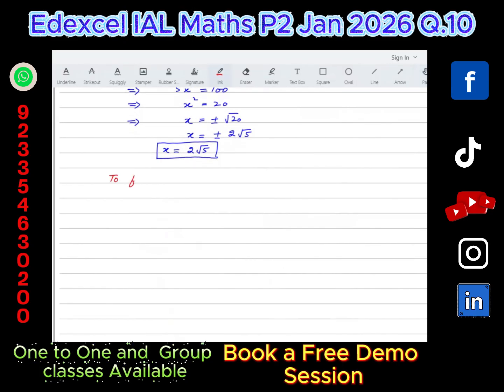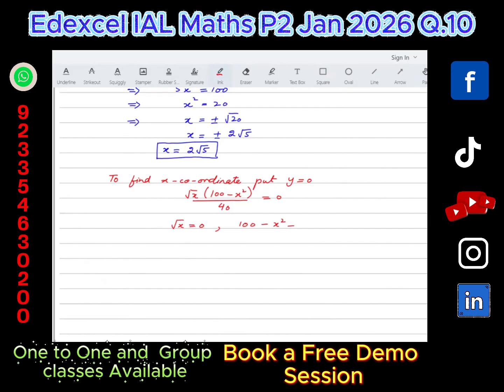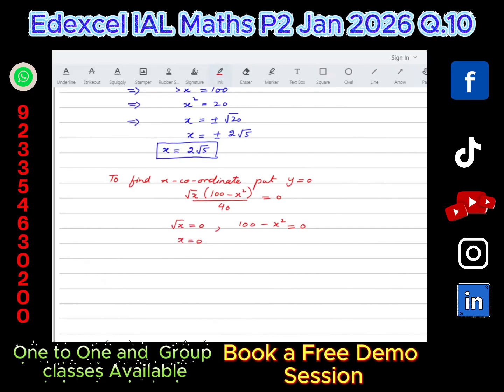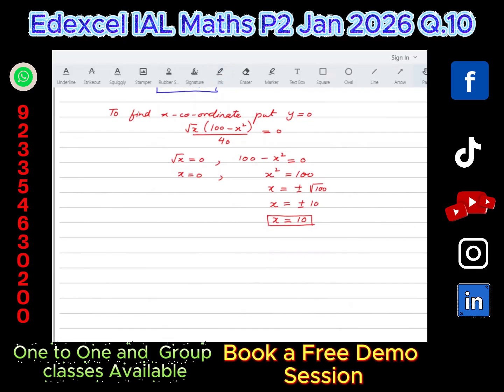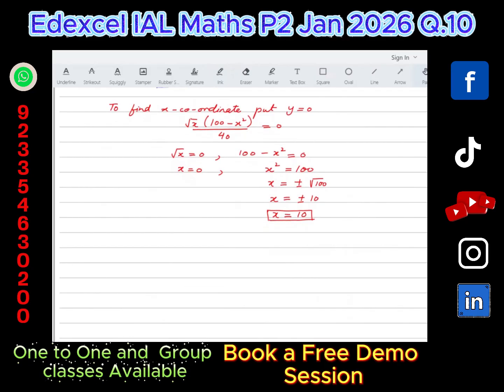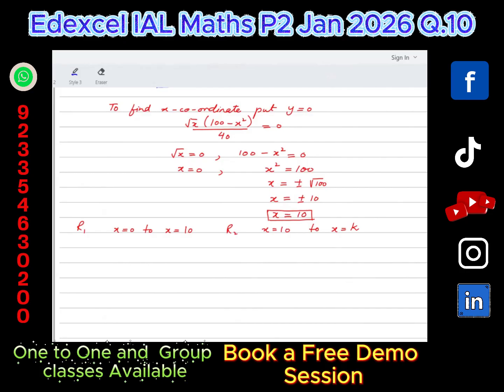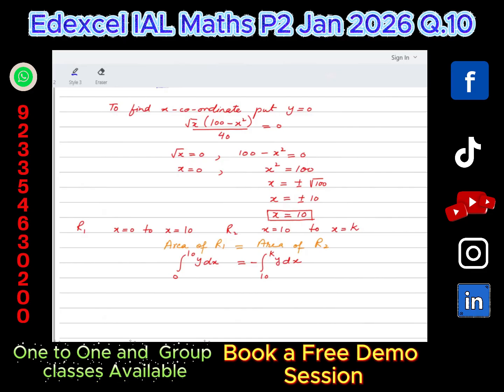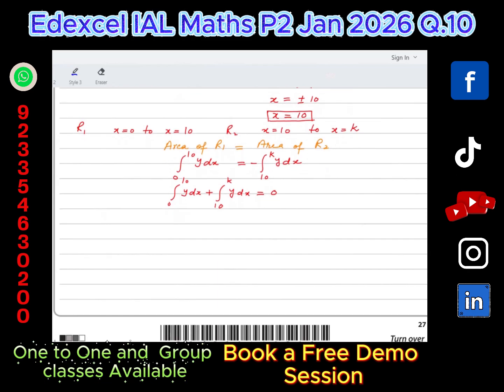Edexcel IAL Pure Mathematics 2 (P2) January 2026 | Question 10 Solution | Step-by-Step Explanation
📘 EDEXCEL IAL PURE MATHEMATICS 2 (P2)
📝 January 2026 Examination

✅ QUESTION 10 – COMPLETE STEP-BY-STEP SOLUTION

In this video, we provide a detailed step-by-step solution to Question 10 from the Edexcel International Advanced Level Pure Mathematics 2 (P2) January 2026 examination paper.

This tutorial is designed to help students:
✔ Understand the concepts involved
✔ Learn the correct examination method
✔ Maximize marks in the exam

Whether you are preparing for Edexcel International A Level Mathematics or revising past papers, this video will help strengthen your understanding and boost your confidence.

🎓 Join Maths Online Coaching

🎁 FREE DEMO SESSION FOR NEW STUDENTS!

Experience our teaching methodology before enrolling.

• Past Paper Solutions
• Mathematics Tutorials
• Revision Sessions